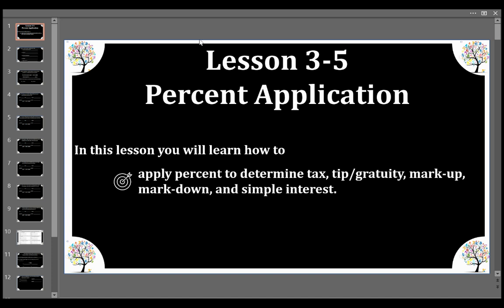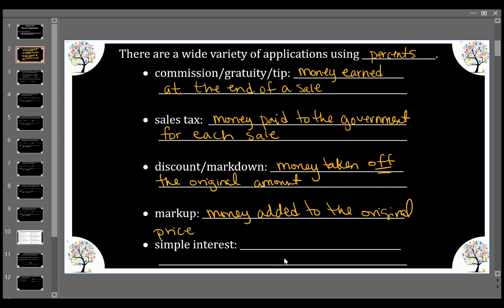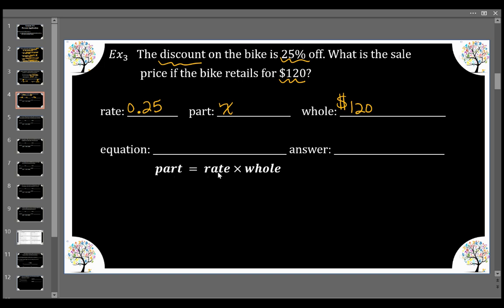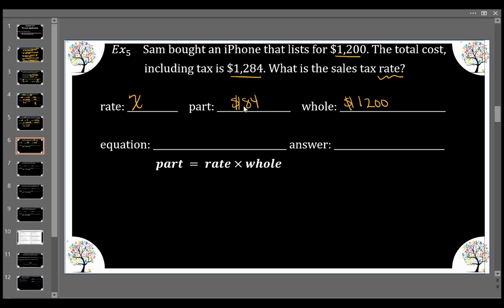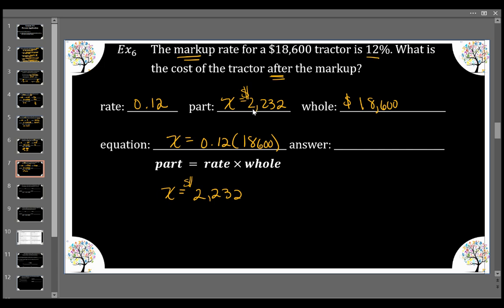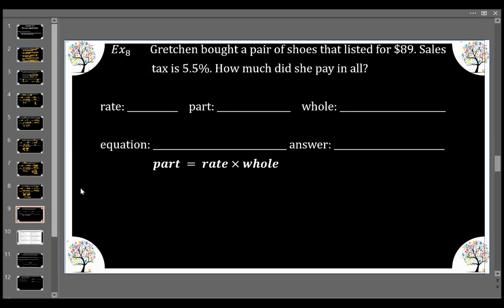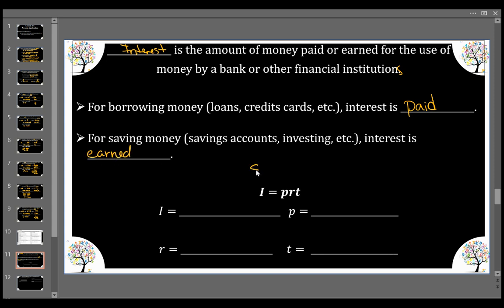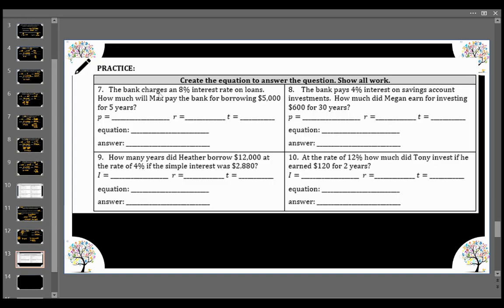TC Video Lesson 3-5 Percent Applications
commission/tip/gratuity
discount
markup
tax
simple interest